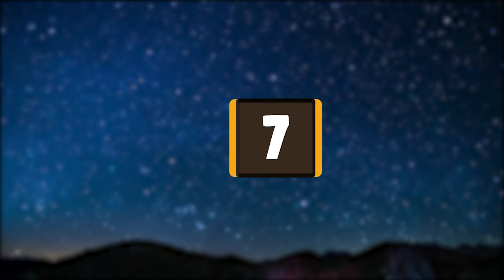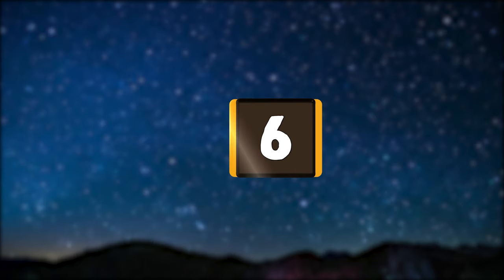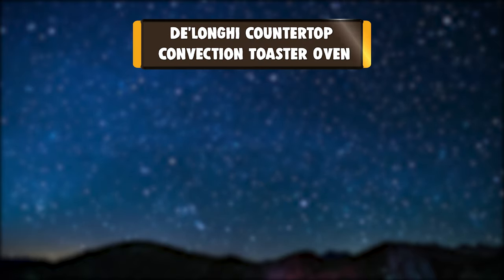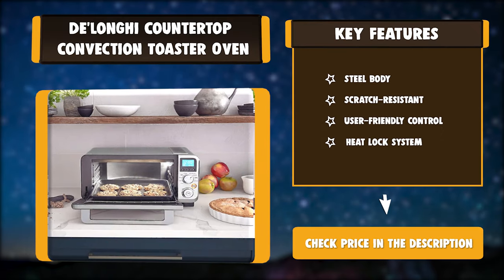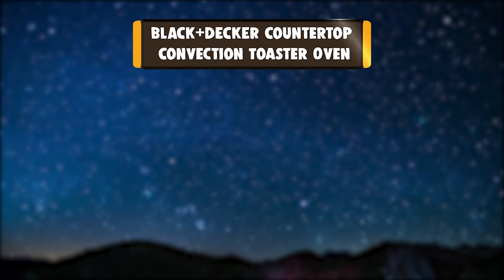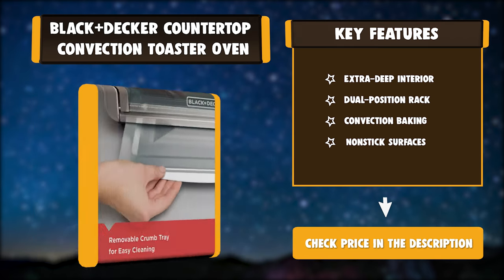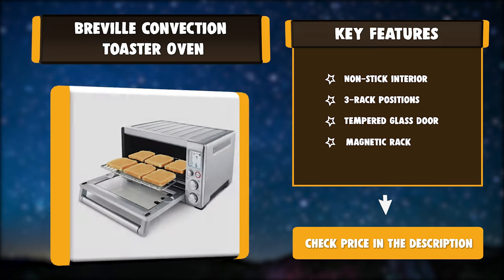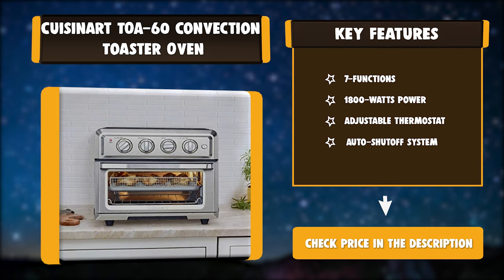Best Convection Toaster Oven in 2020 – From Consumer Report's Tests!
Best Convection Toaster Oven
Would you like to be able to reheat leftovers, bake cookies, and even roast a chicken quickly and easily, the best convection toaster ovens can do all that, and more! Watch this video for our favorite models.

Best Seller in 2020

Our complete review, including our selection for the year's Best_Convection_Toaster_Oven , is exclusively available on cookyaunty

These Best Convection Toaster Oven Video Buying Guide Included Products Are:

1. Cuisinart TOA-60 Convection Toaster Oven
2. Breville Convection Toaster Oven
3. BLACK+DECKER Countertop Convection Toaster Oven
4. DASH Convection Toaster Oven
5. De'Longhi Countertop Convection Toaster Oven
6. CalmDo Convection Toaster Oven
7. CONVECTION WORKS Convection Toaster Oven

When it comes to cooking, it is obvious to have something smart, intelligent and a specialist in the task it does. It is also desired to have an appliance that can do the cooking in no time and also serve us the tastiest and healthiest food platter every time. With almost no time in the mornings to cook a healthy hot breakfast, it is essential to have a technology partner that can prepare smartly and quickly. A toasted bread as breakfast, it is clear to invest in a good toaster.

But in these smart times, a toaster is not enough. This trending period is the time to be a step ahead. A convection toaster serves the need of today’s ever-changing demands of the breakfast. Not only toasting but now you can roast and do many other cooking varieties with the help of a convection oven. With this countertop fitting, it will adjust anywhere in your kitchen and will also take care of your quick cooking thing. However, watch this video of our top seven picks.

ConvectionToasterOven cookyaunty kitchen Convection_Toaster_Oven_in_2020 , Best Convection Toaster Oven in 2020, Top Convection Toaster Oven in 2020, Convection Toaster Oven Reviews